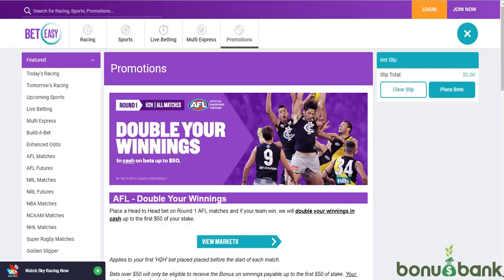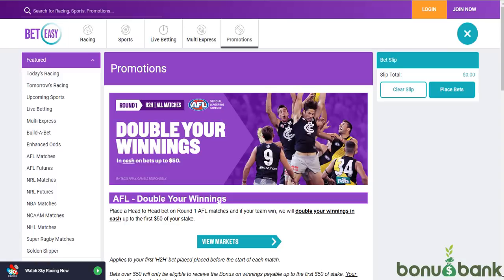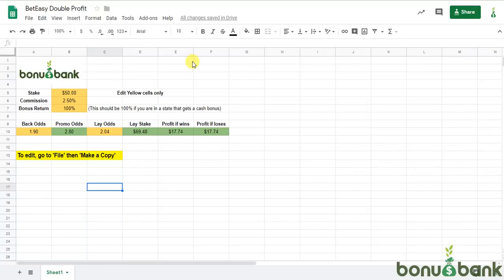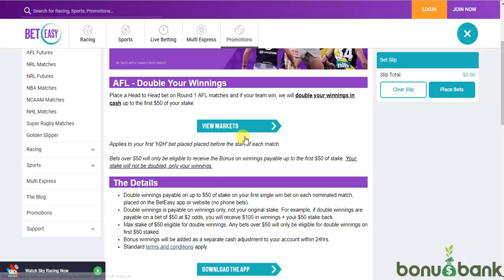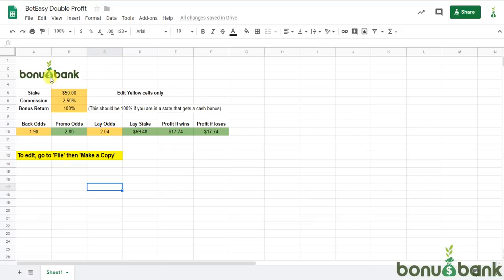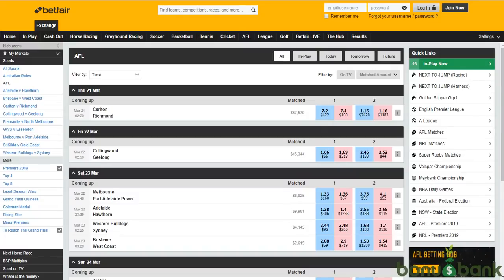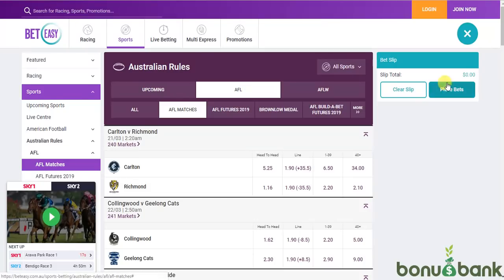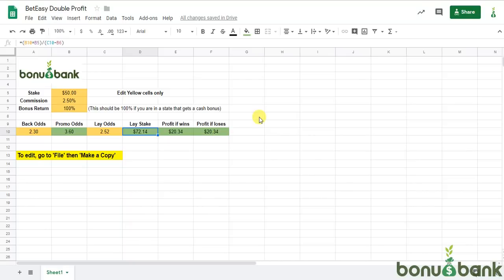No-Risk Matched Betting: Risk-free profit on AFL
This is going to be a huge week!

With AFL starting, and NRL going in to round 2, there probably won't be a better weekend for matchedbetting promos than this one.

The BetEasy double winnings offer in particular is fantastic. By using the bonusbank double profit calculator you can lock-in a profit of $180+ from it. That is guaranteed, with zero-risk!